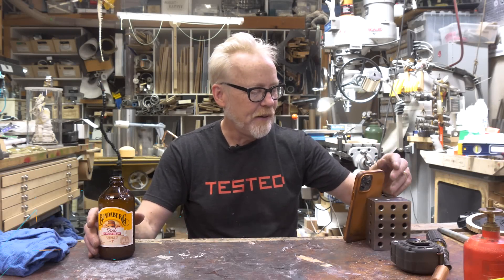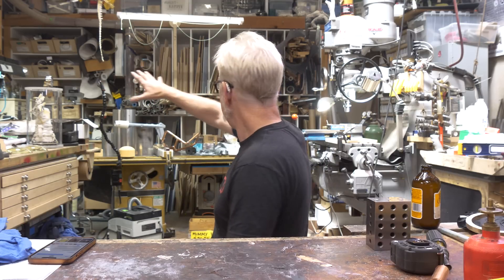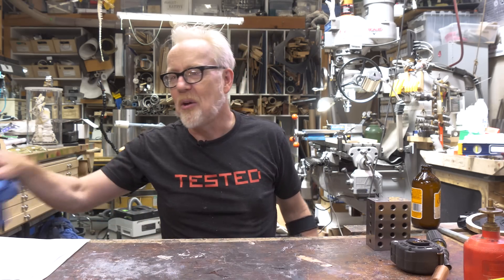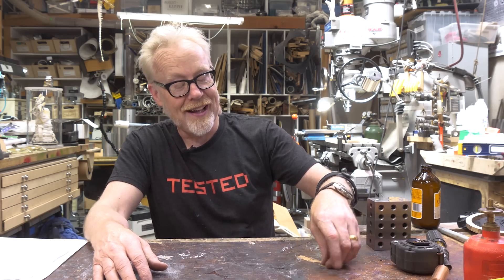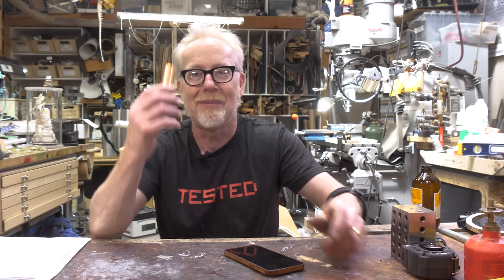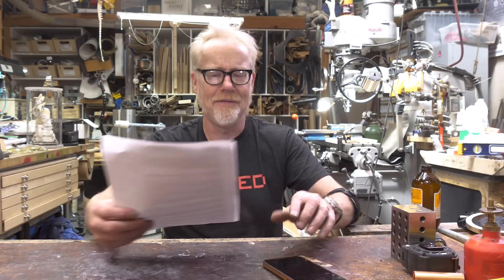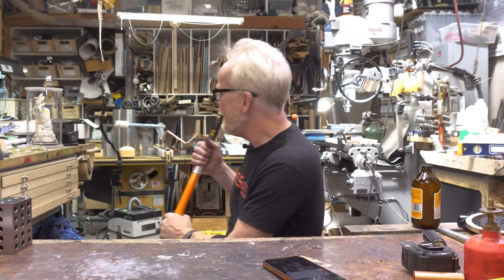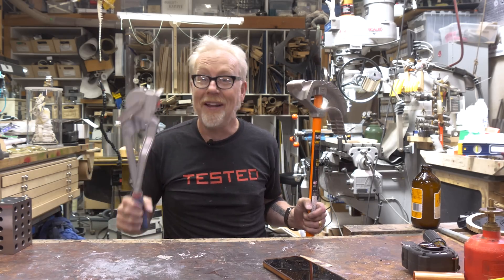Ask Adam Savage: Shop Power Distribution and How NOT to Lose Tools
How did Adam modify his circuit breaker box, wiring and outlets in order to accommodate his various tools? How does he recommend storing tools so they don't get lost? Adam answers these questions from Tested members Steve C, Shane Shellenbarger and Blair Conner, whom we thank for their support and questions.